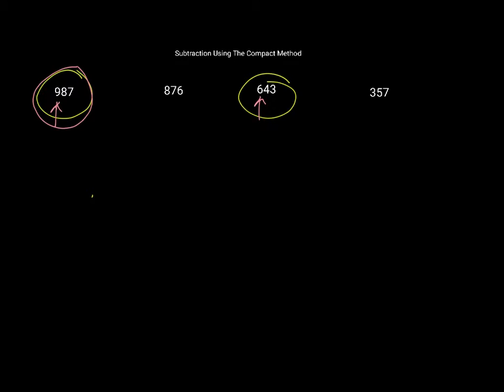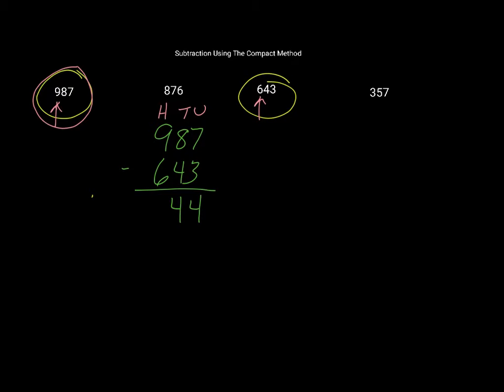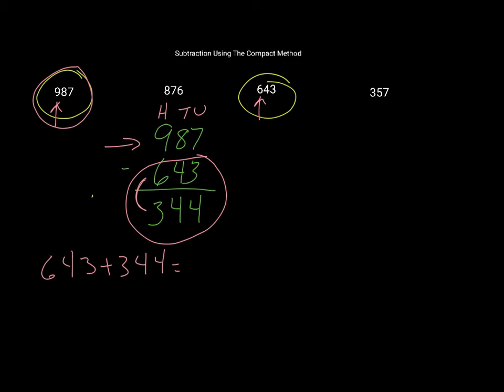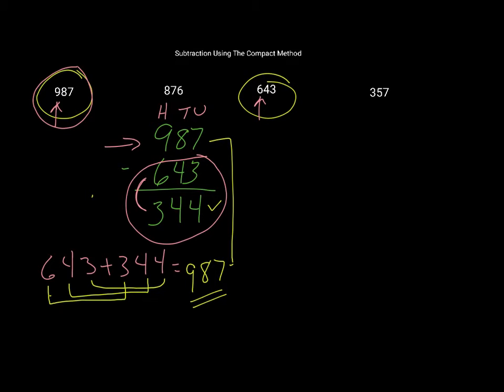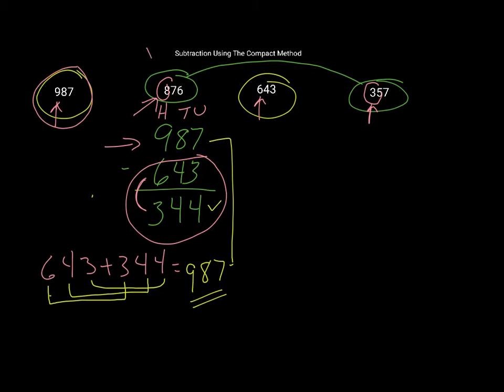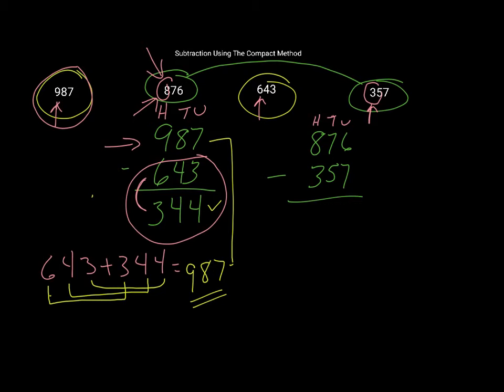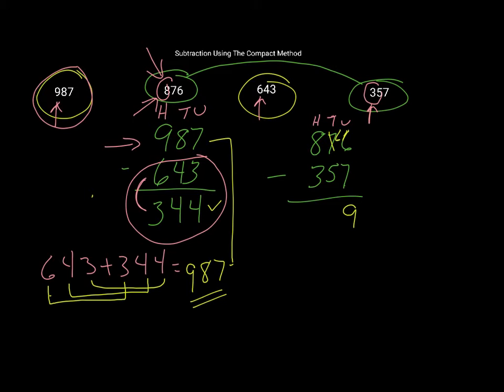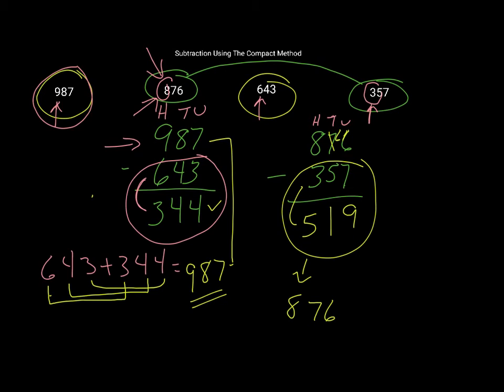subtraction using the compact method.mp4